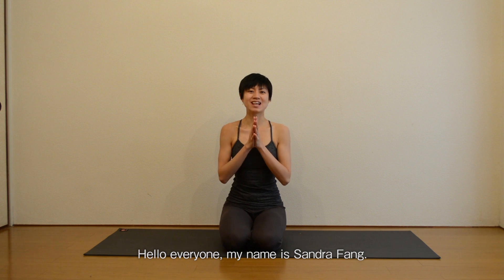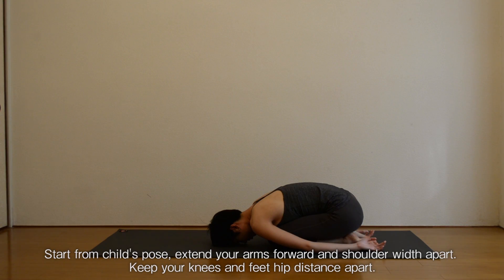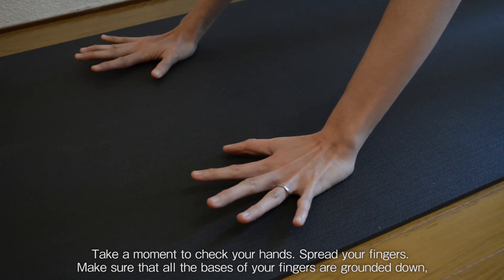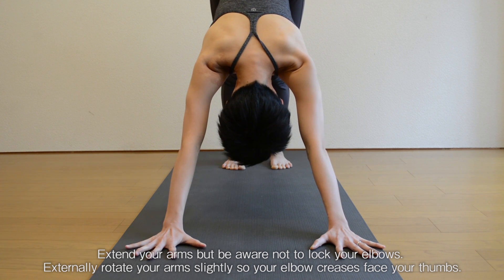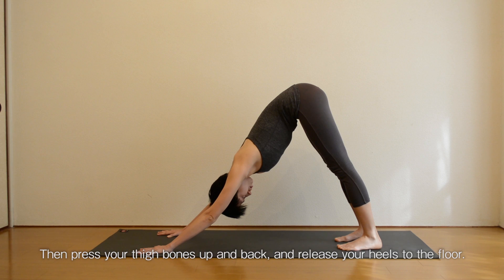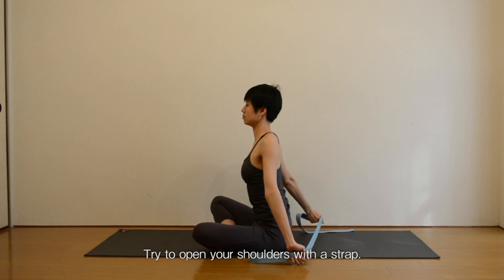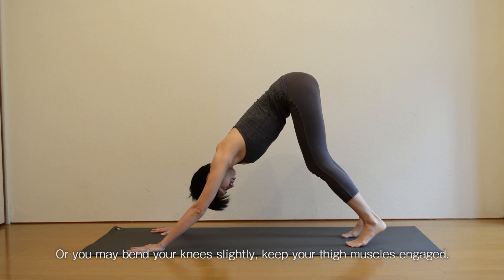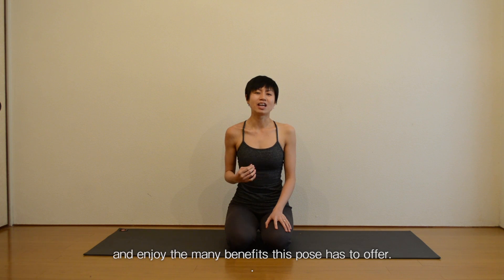03 downdog (Ahdo Mukha Svanasana) | Yoga Forest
Ahdo Mukha Svanasana, downward-facing dog is a basic but a very important pose, we do it at least a dozen times in a vinyasa flow class. Yet it can be quite complicated. Today we'll talk about the alignment of this pose in detail.